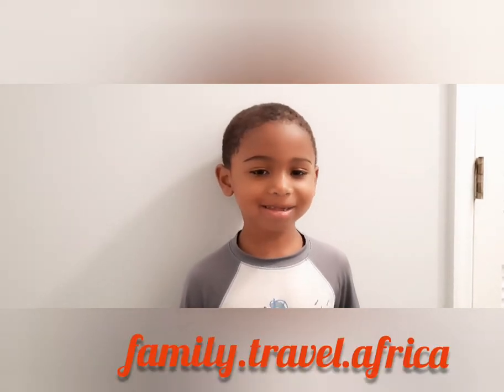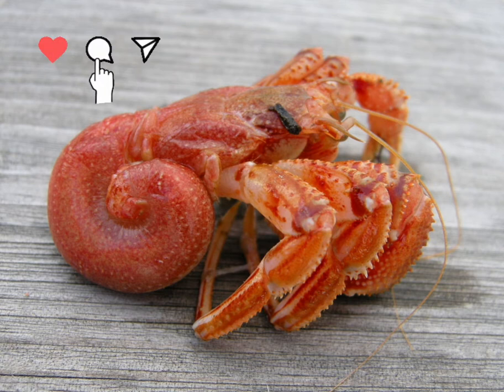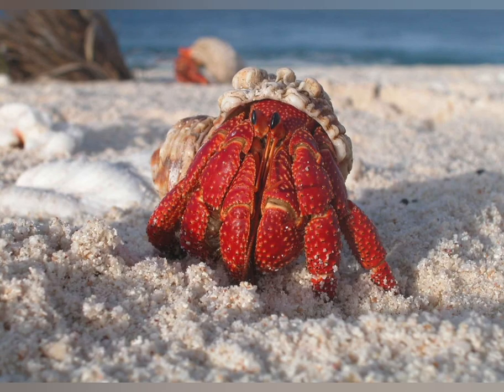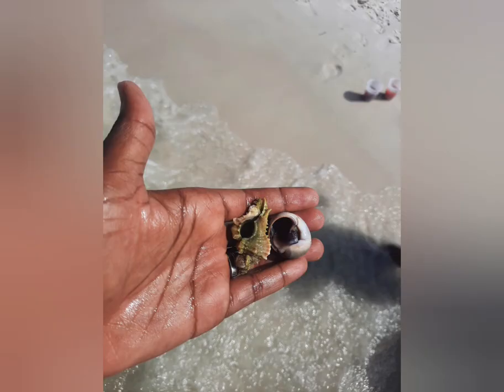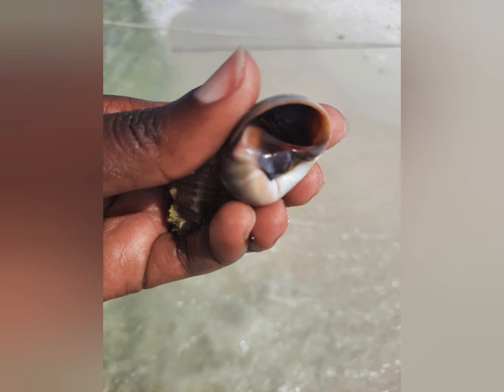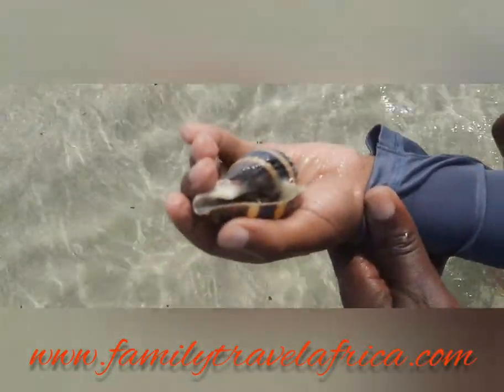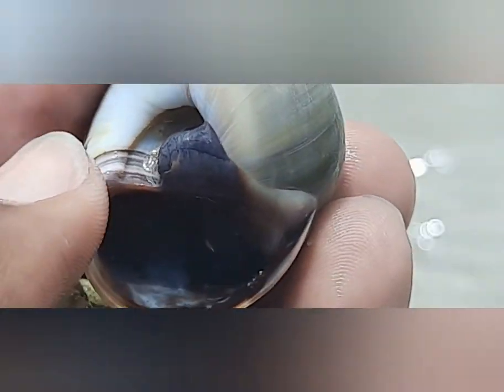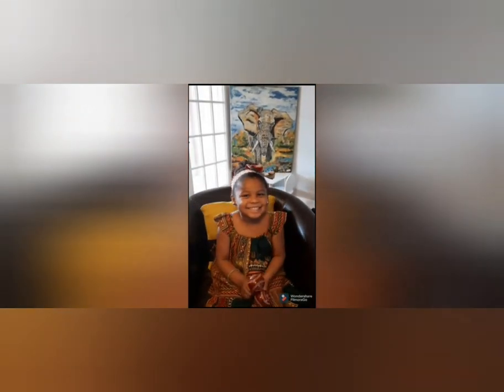Wild Wednesdays - The Hermit Crab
Did your know the hermit crab actually has two pairs of claws and two pairs of waking legs? How about the fact that they may be covered with short sensory hairs used for smell and taste?
Aze'e found four hermit crabs his last trip to the beach and tells us more about the hermit crab!